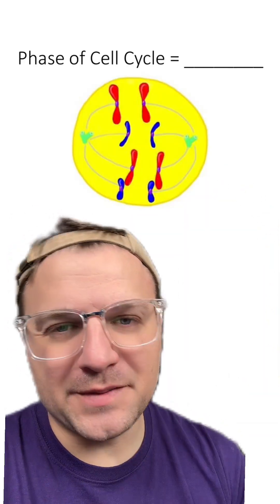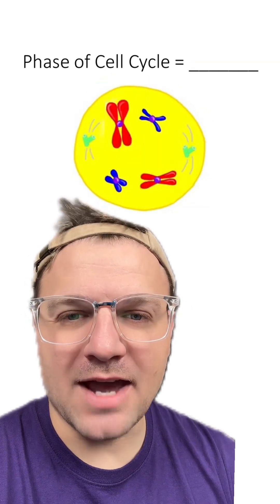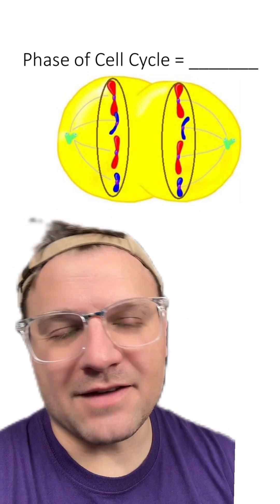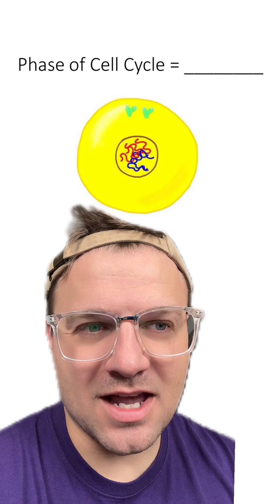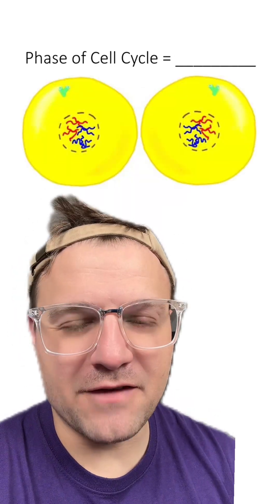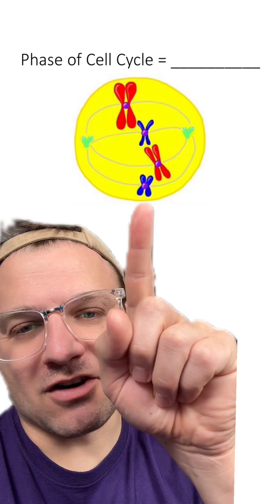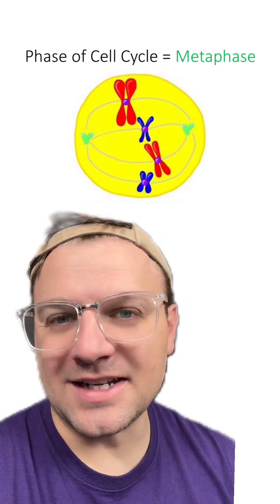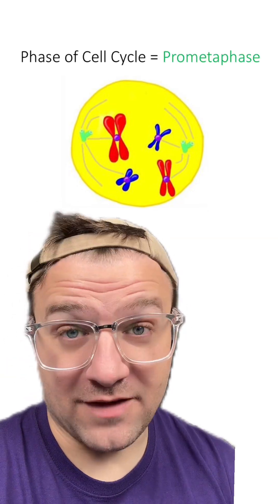Cell Cycle Quiz